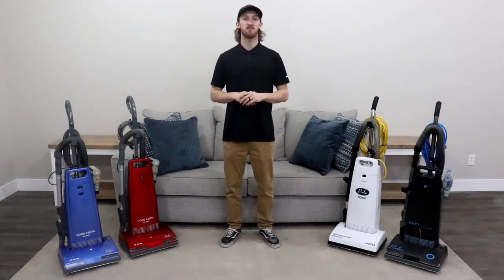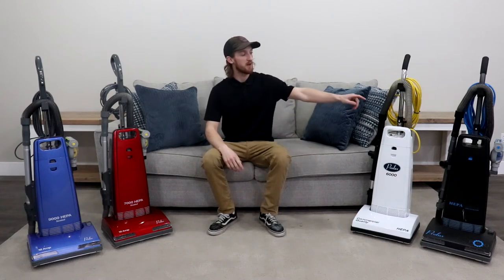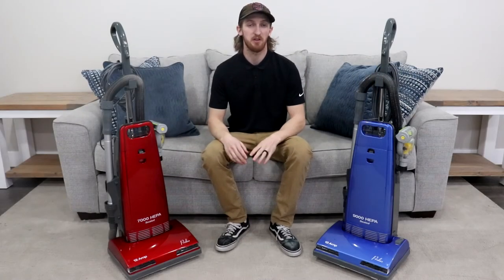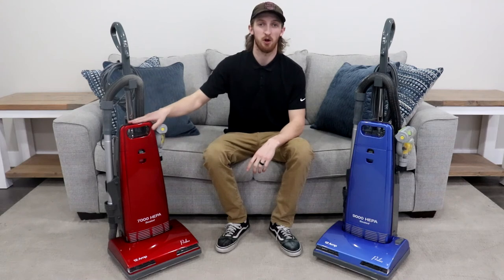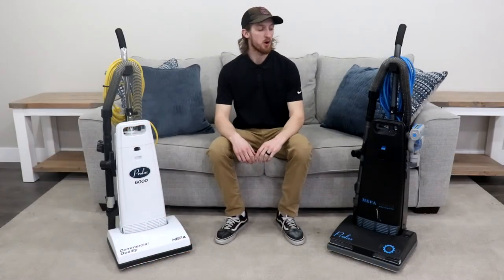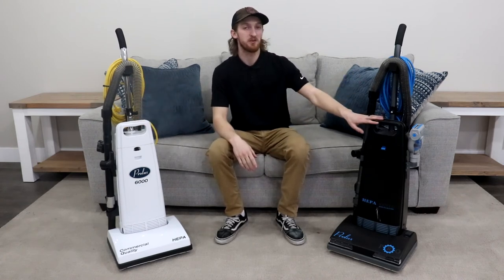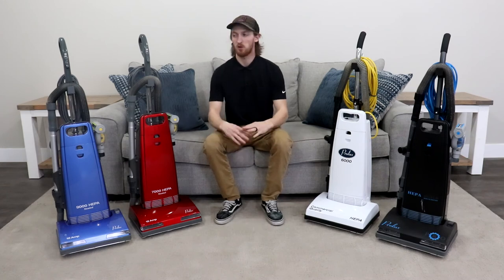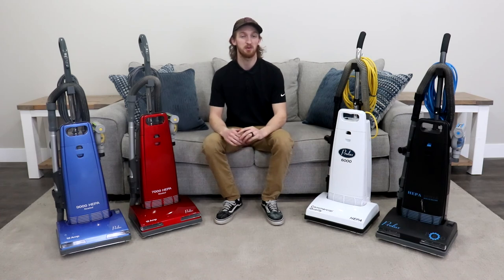Prolux Upright Comparison Video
In this quick video we cover the similarities and differences between our upright vacuums. In hopes that it'll make it easier to pinpoint the vacuum you that best suits your needs. It's brief and straight to the point. We hope it's helpful!